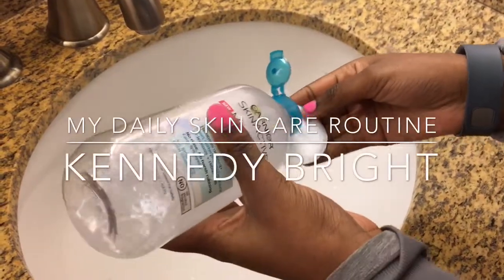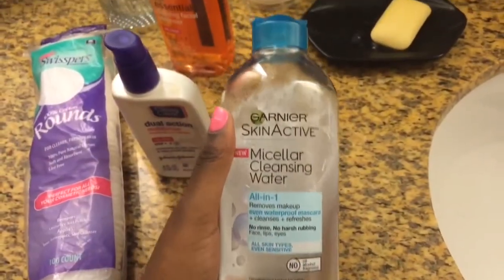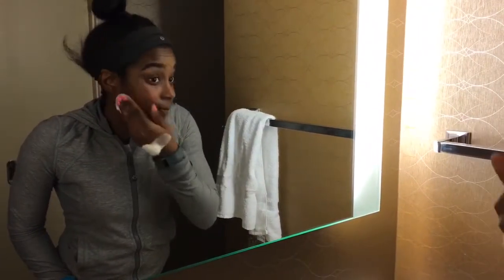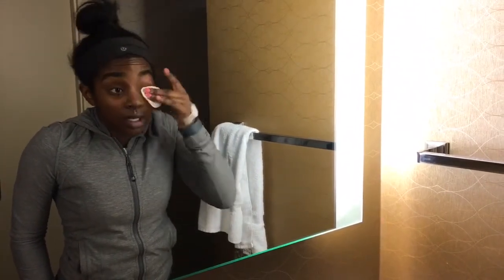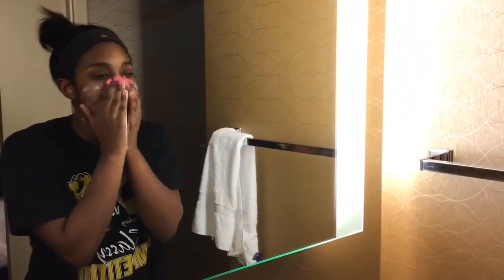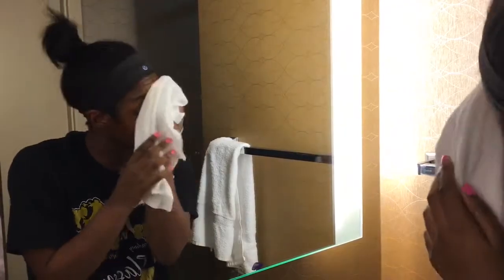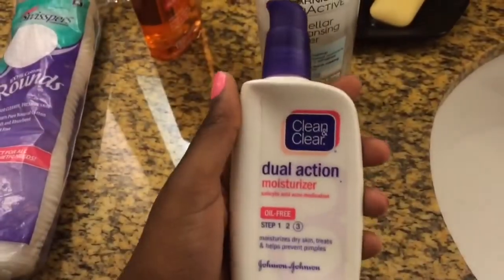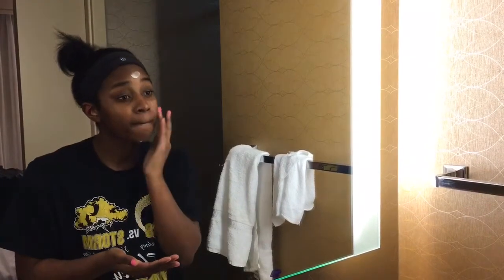MY SKIN CARE ROUTINE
SORRY ABOUT THE DARKNESS!!

!!OPEN ME!!!

Hey guys I've been using this routine since I was in the 6th grade and they have not failed me yet! This routine is for people with perfect skin or trying to maintain it // get back to it! It's good athletes to use male or female and super cheap! Basically, if you have normal skin then this routine is for you! The products are clean and clear products and one gainer all drug store!! I hope you enjoy! LET ME KNOW IF YOU TRY IT!
! OPEN ME !!

MY VLOGS: WEEKEND IN MY LIFE VIDEOS!

s o u n d c l o u d